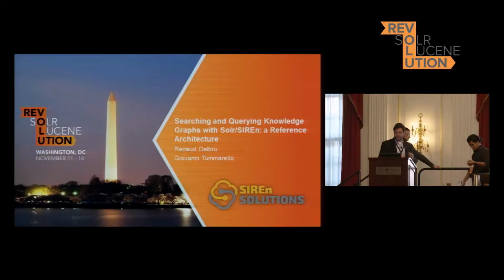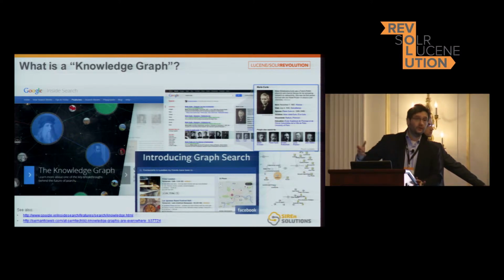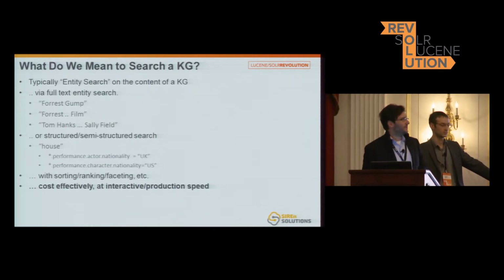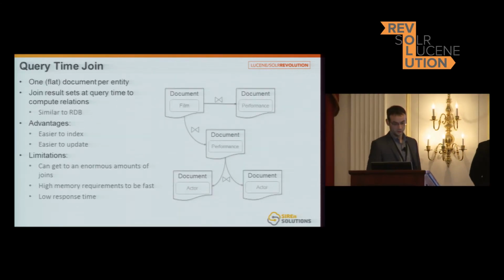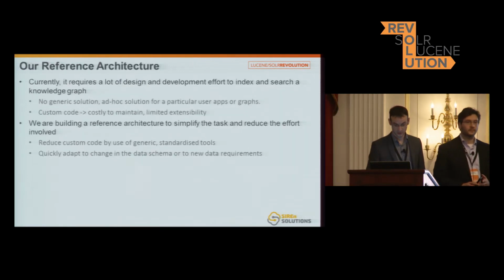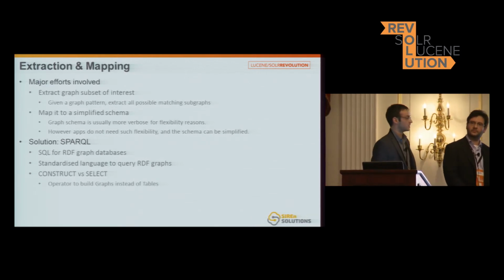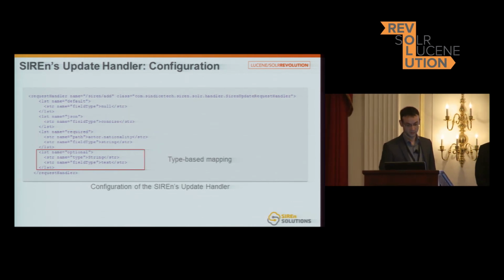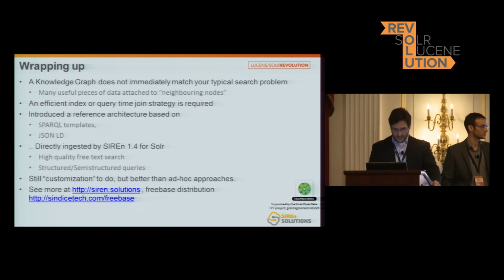Searching and Querying Knowledge Graphs with Solr/SIREn: A Reference Architecture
Presented by Renaud Delbru & Giovanni Tummarello, SIREn Solutions